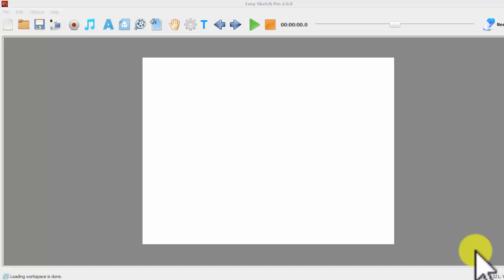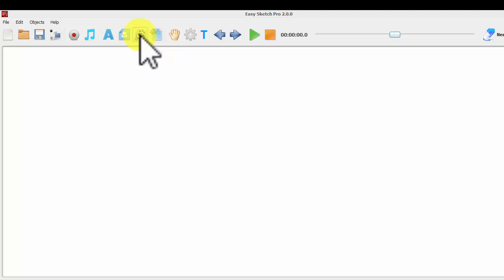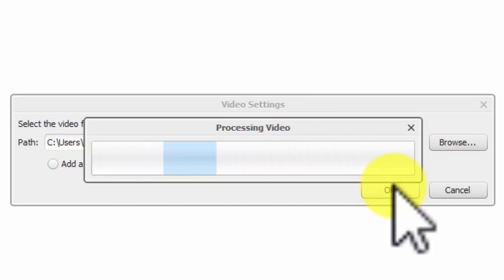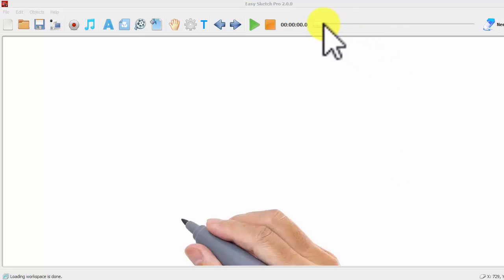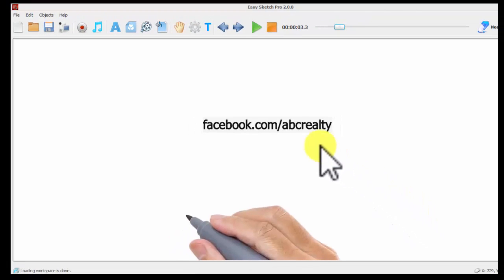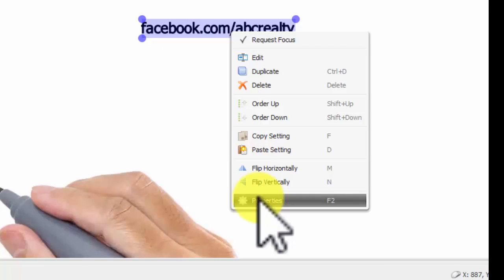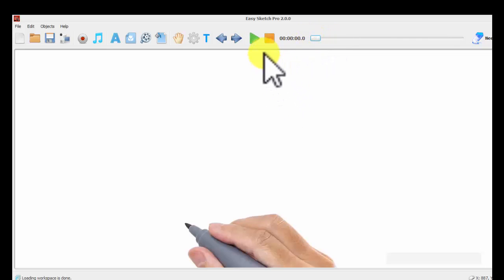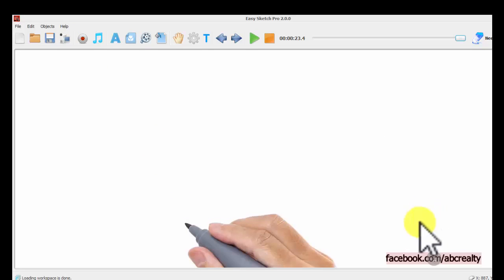How To Customize A Video With EasySketchPro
You can customize a real estate video meme easily with EasySketchPro video software.